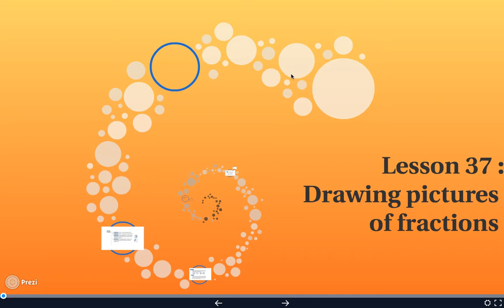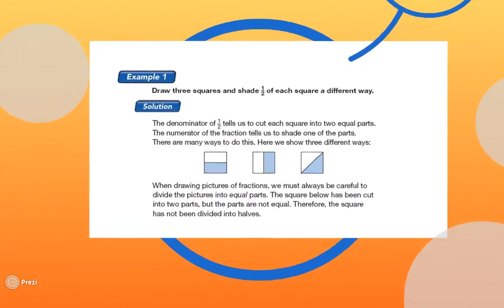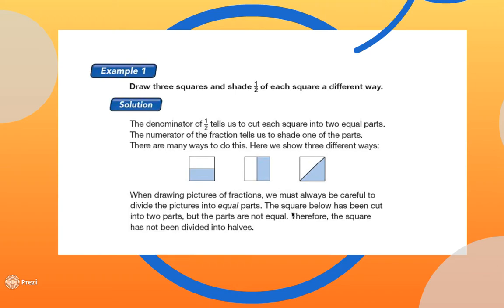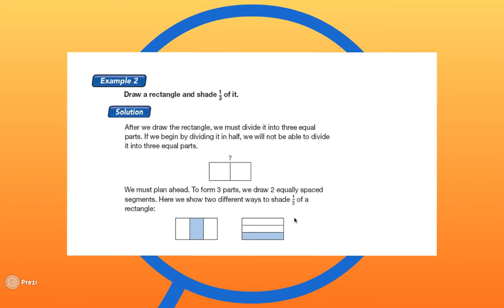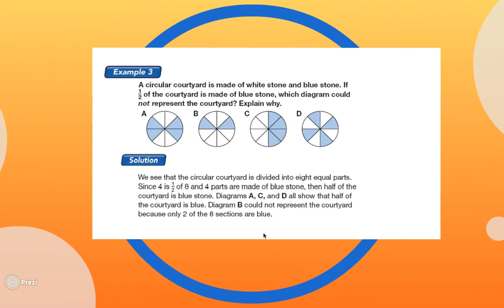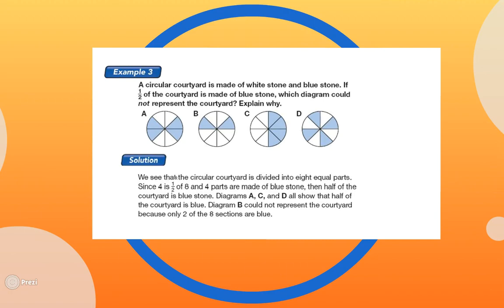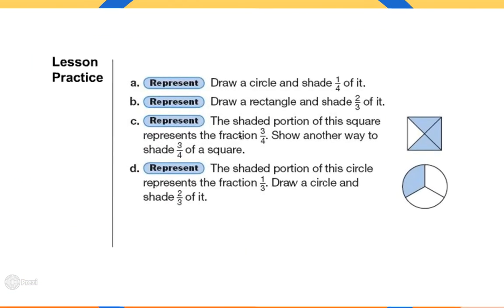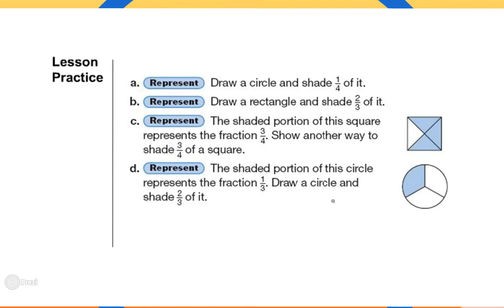Lesson 37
Drawing Pictures of fractions